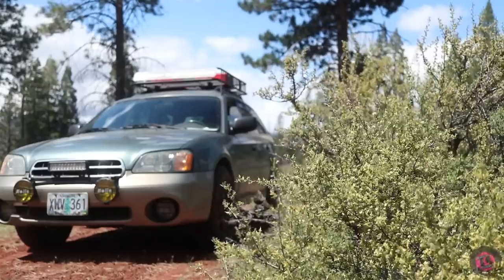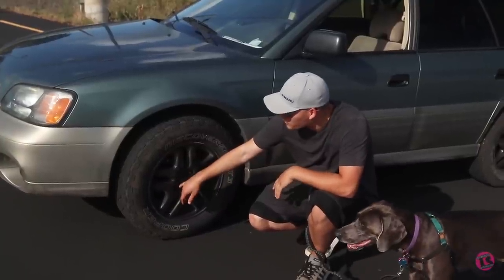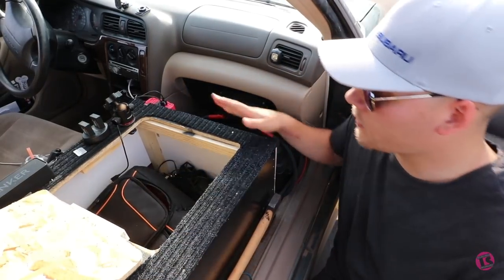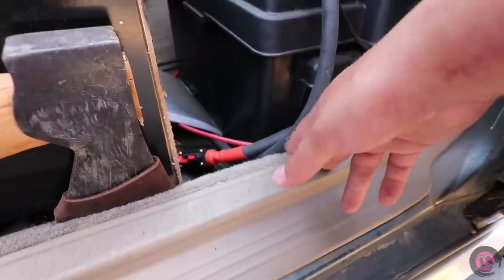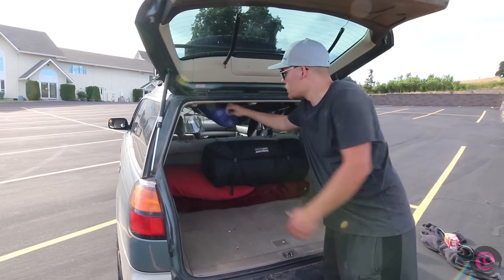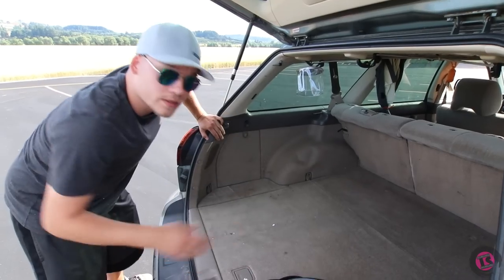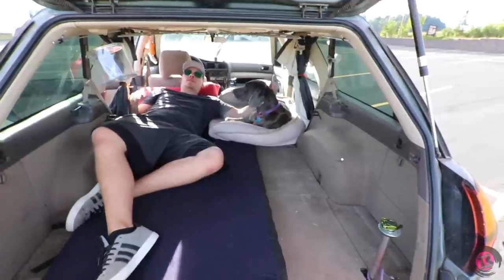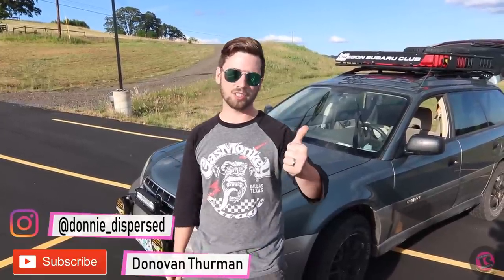Donnie's Subaru Outback Is A Camp Ready Adventure Wagon!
We take a tour of Donovan's lifted Subaru Outback that he has outfitted for long term traveling and overlanding. It's set up for him and his dog to live in while traveling and exploring remote areas. From a camp kitchen to a shower and auxiliary power system this thing has all the basic necessities. It's vanlife packaged in a station wagon!